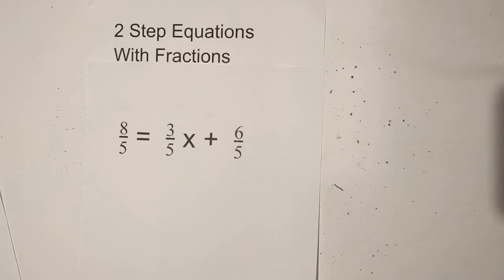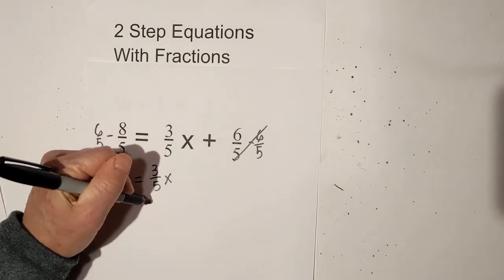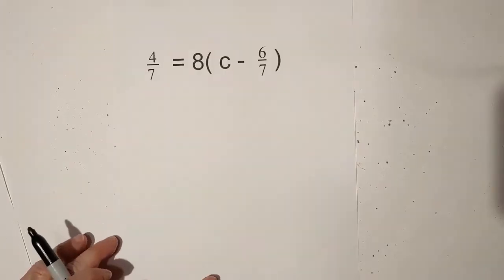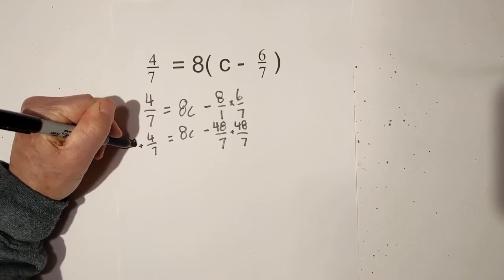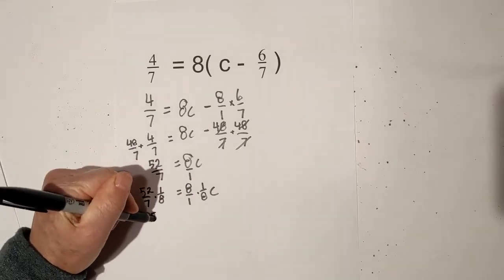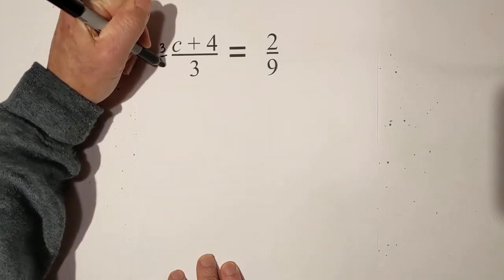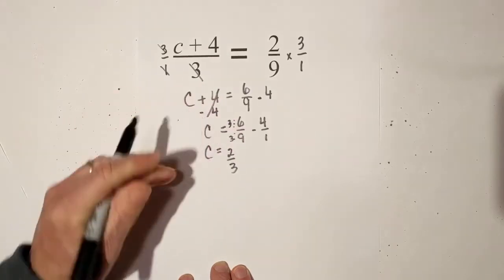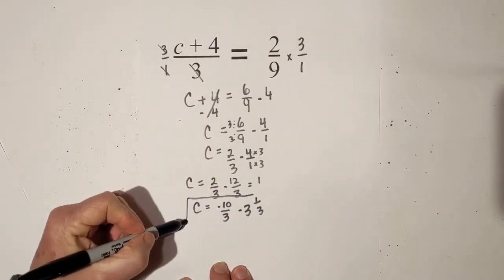2 Step Equations with Fractions Examples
Learn how to solve 2 step equations that have fractions. Example problems include,
4/7  = 8( c - 6/7)
5a + 2/3 = - 1/6
8/5= 3/5x + 6/5